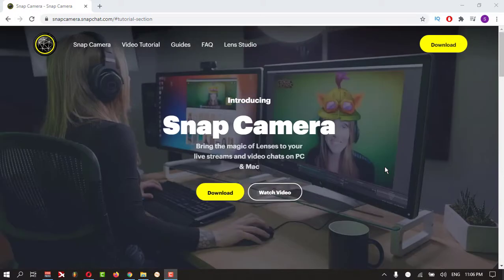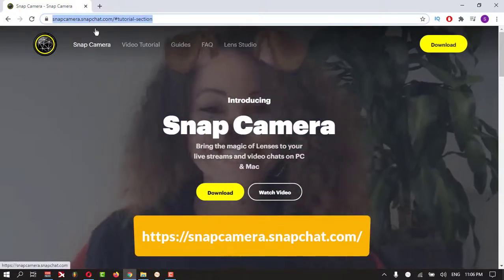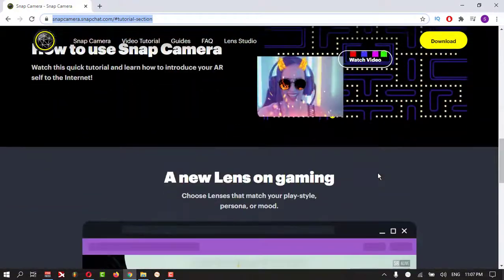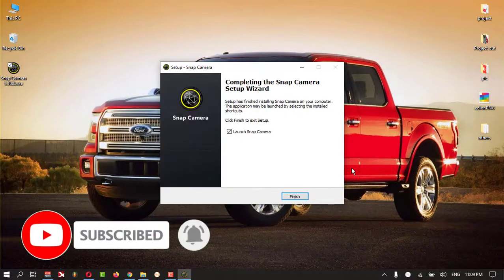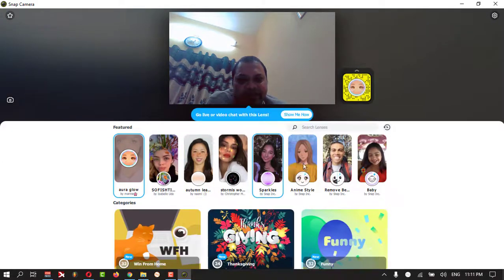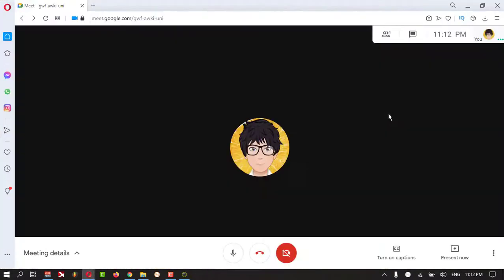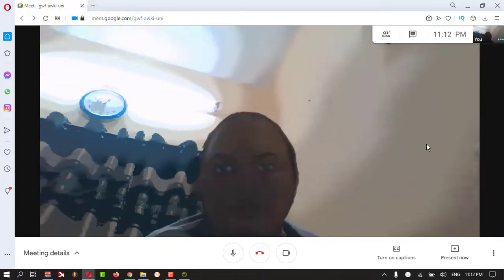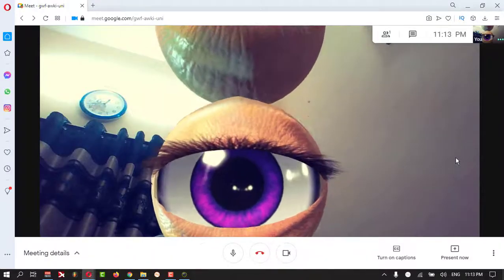Snap Camera Download and Install | How to 💻⚙️🐞